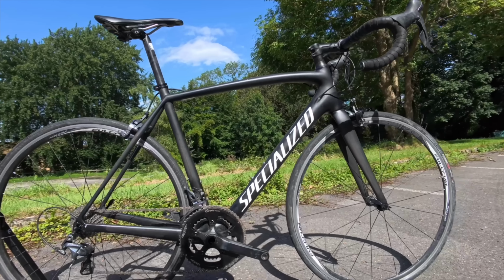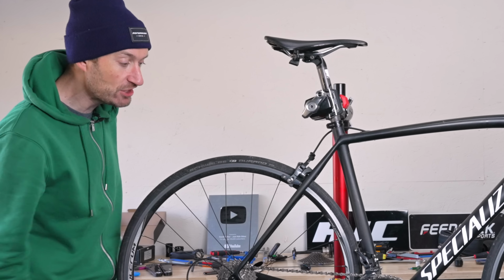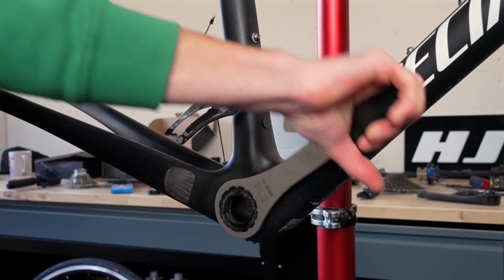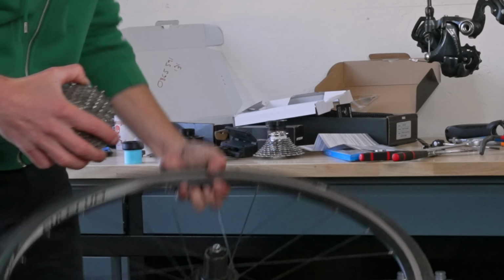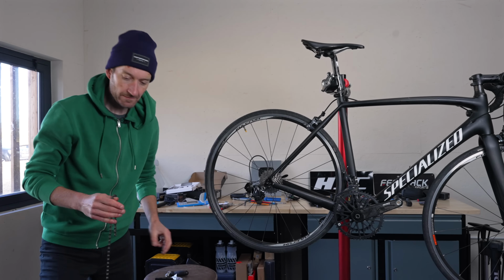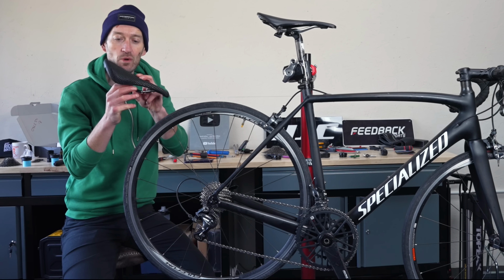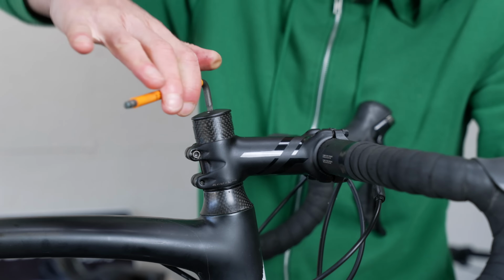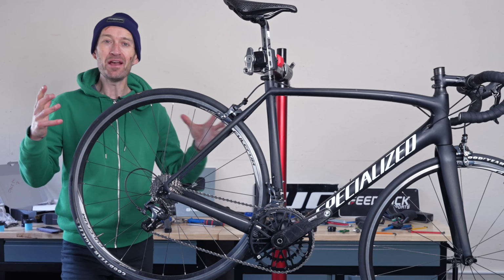Rebuilding a £400 Specialized Tarmac on a Budget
Rebuilding my £400 second hand Specialized Tarmac SL4 with parts from Aliexpress.

AliExpress Team up&cash back event is from Nov.8 to Dec. 3. Join my team and get up to £400 cash back through
Check out the links to save more!
david3: £3 off orders over £25
david8: £8 off orders over £65
david30: £30 off orders over £200
UKSM80: £80 off orders over £400
Valid from Nov 08, 08:00 - Dec 04, 08:00

3D Printing Road Bicycle
Bicycle Crankset Chainring
Speed Bicycle Chain
Bicycle Rear Derailleur Jockey Wheel
Bicycle Cassette
Elite wheels
3D Printing Road Bicycle Saddle
Cycling Jersey